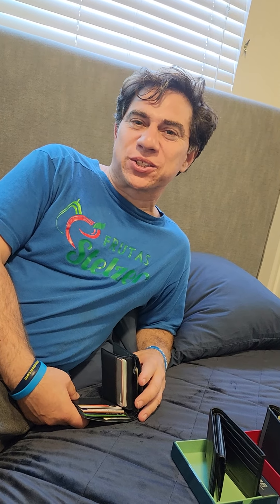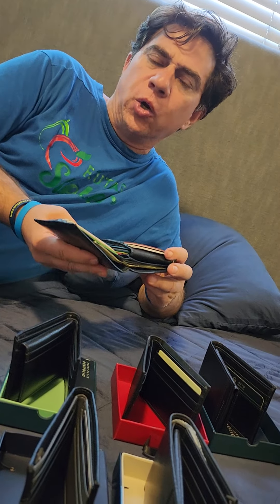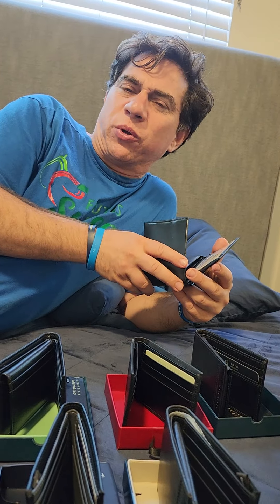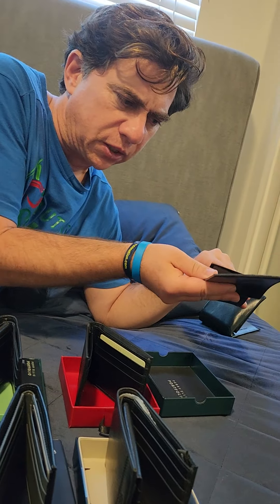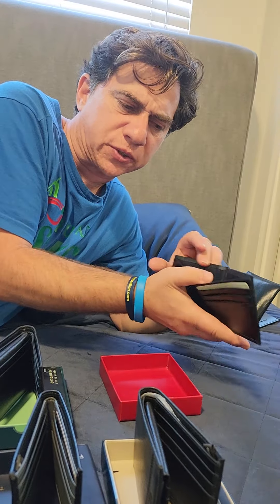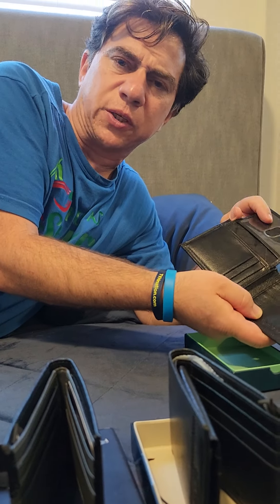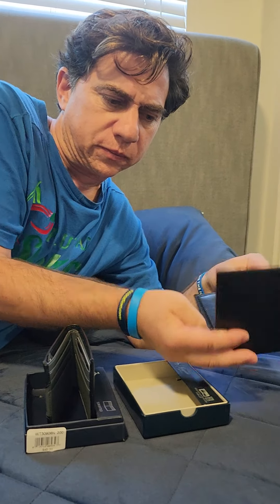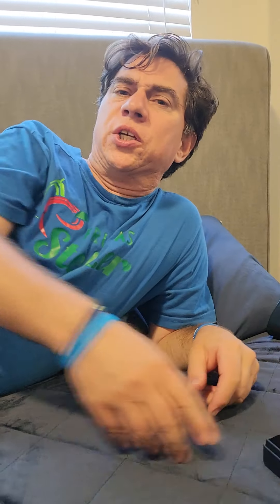Perry Ellis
Welcome To The World Of Perry Ellis Out In Los Angeles, California!

I have with ME Six (6) Beautiful Wallets from the Perry Ellis Collection consisting of Perry Ellis Portfolio Wallets and the Perry Ellis Penguin Wallets.

For ME Personally, I chose the Perry Ellis Portfolio Wallet because I like the space and the Fact that it came with a Window Section To Display My Driver's License as well!

I want to personally thank the staff at the Florida Headquarters of Perry Ellis for taking good care of ME!

Narrated By Howard Paul Shore

Saturday, October 5th, 2024